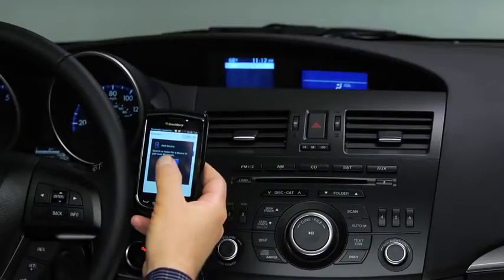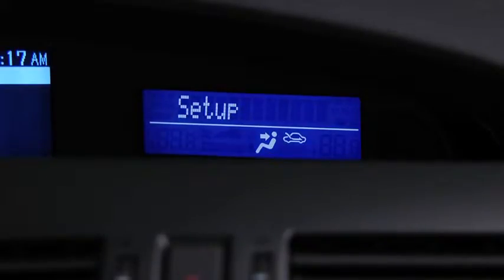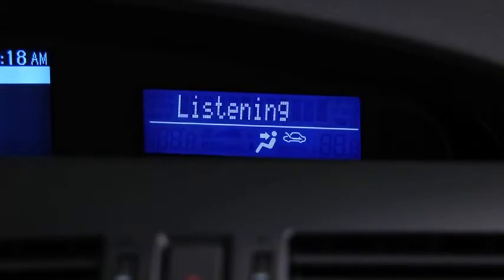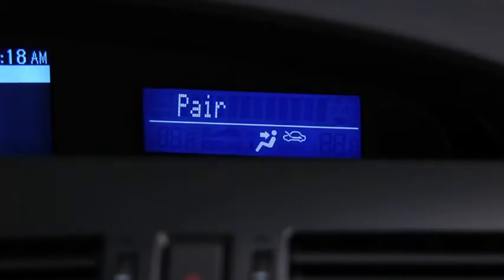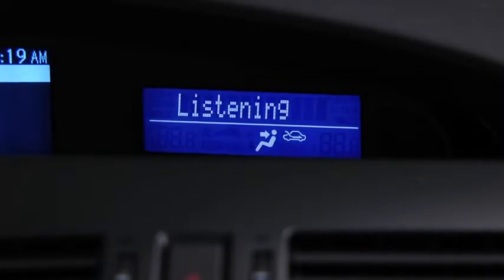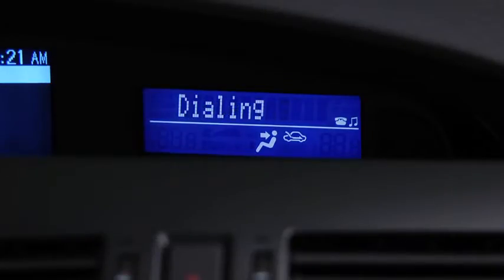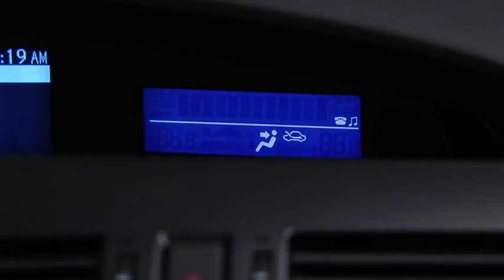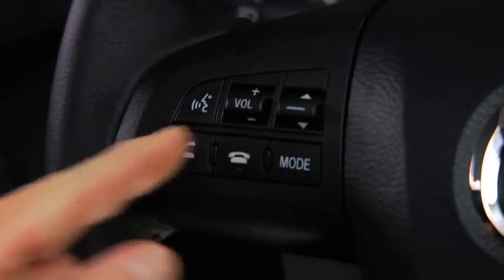2013 Mazda3 — Bluetooth Hands Free Phone Type A Mazda USA